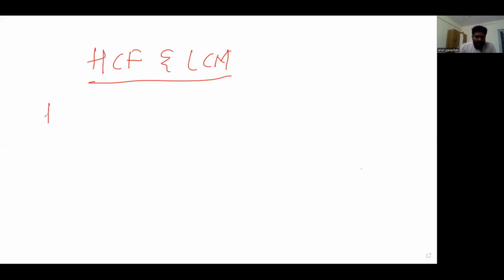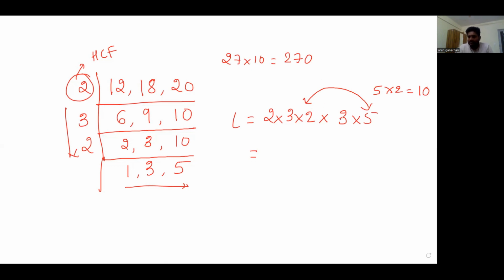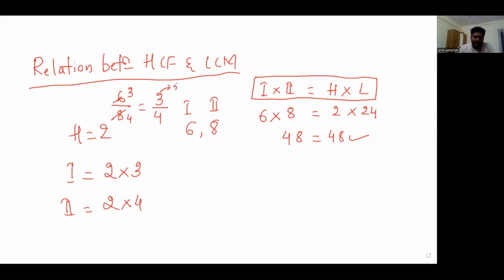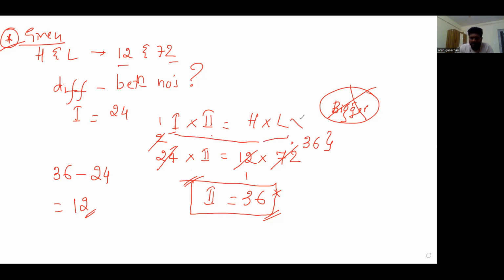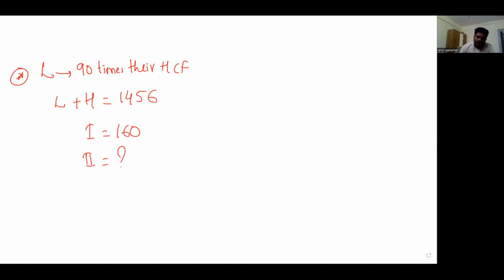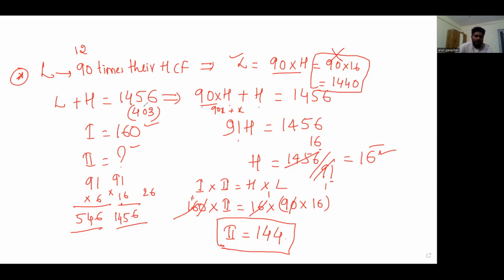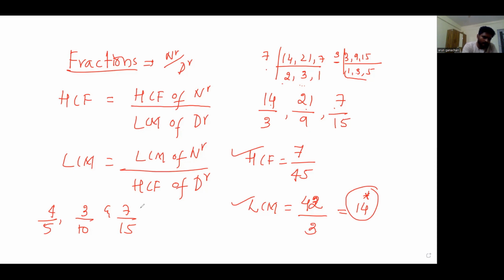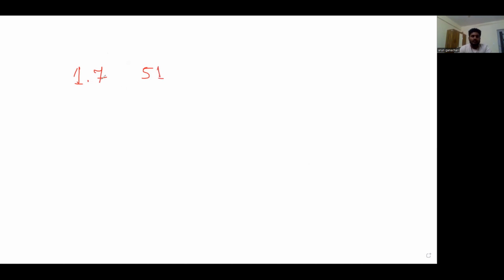CDS-1 | AFCAT | CAPF | Aptitude - HCF AND LCM | MATHS | Arun Sir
Here  in this video Arun Ganachari sir will be discussing important Sums on LCM and HCF using shortcuts as part of our initiative to give online and offline classes for CDS, AFCAT, CGCAT, CAPF etc.